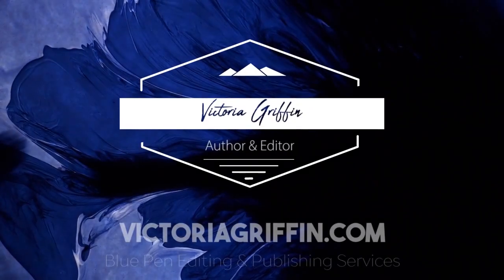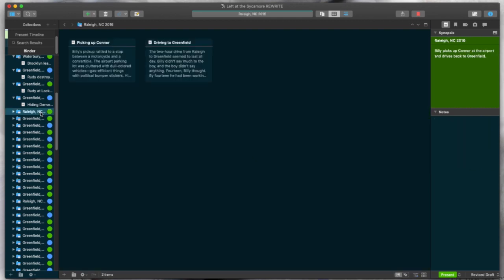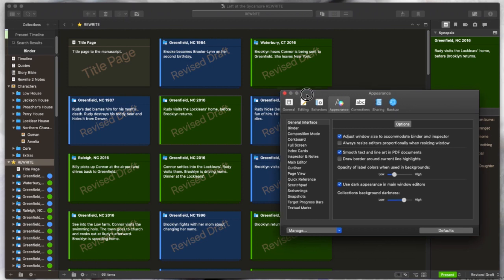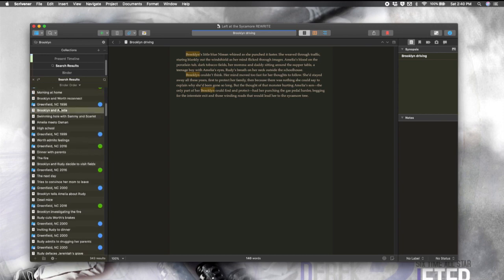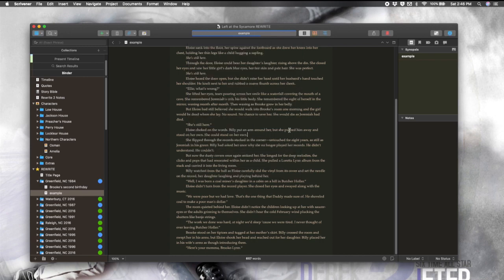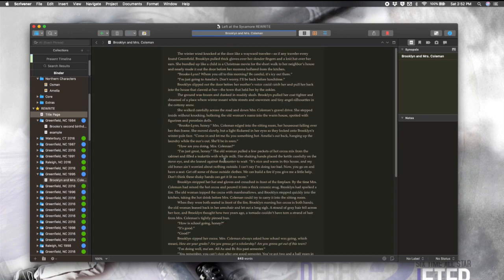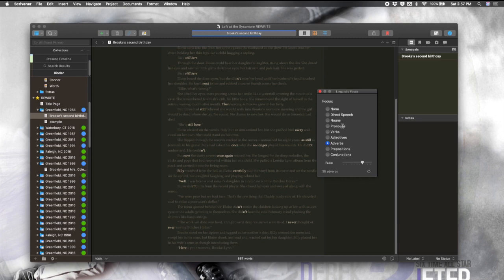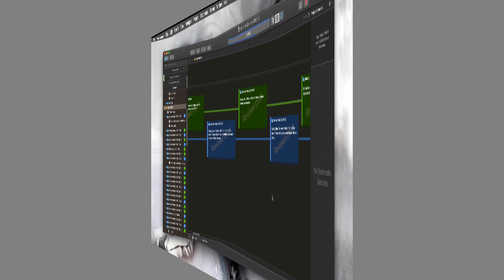My Favorite Scrivener Features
As an author and editor, I adore Scrivener. Let's look at some of my favorite features, several of which are new to Scrivener 3.

Blue Pen is an editor-run, book-loving company dedicated to helping authors produce exceptional work. Blue Pen provides editing, book design, and marketing services for independent and traditional authors.

BluePenBooks.com

// FOLLOW BLUE PEN

// FOLLOW VICTORIA

// SCRIVENER

Try Scrivener for Mac or Windows